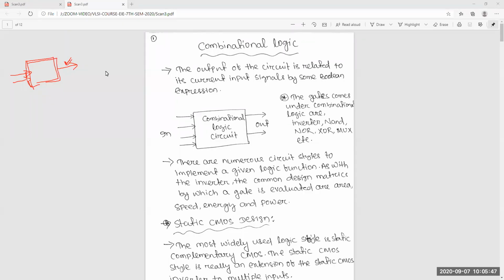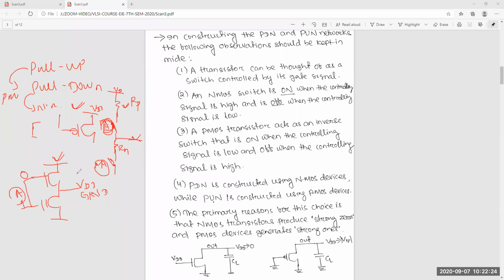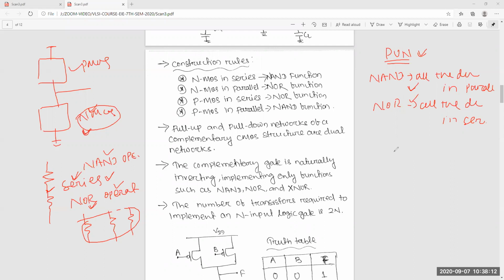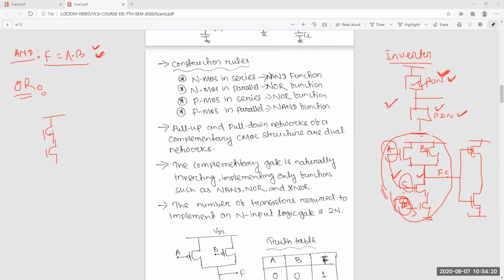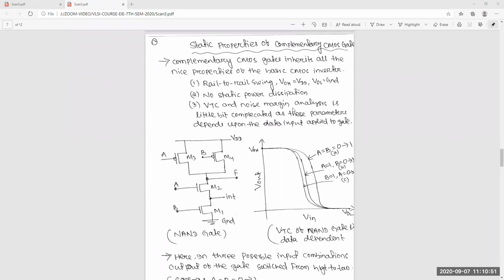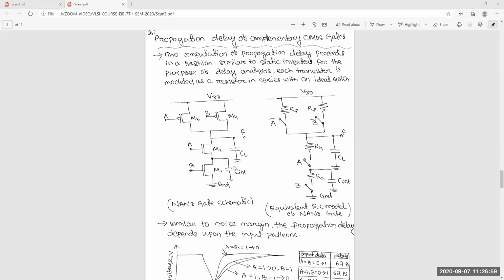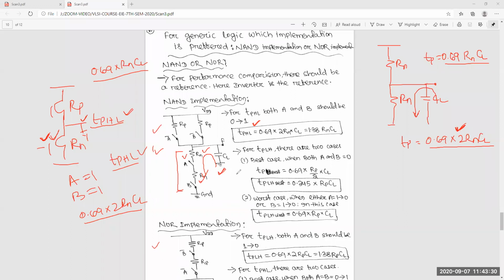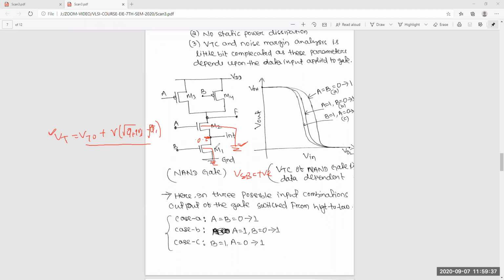Combinational Logic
This lecture describes the combinational logic circuits